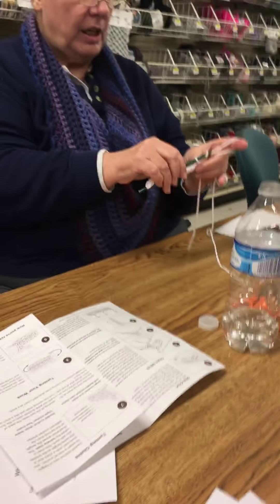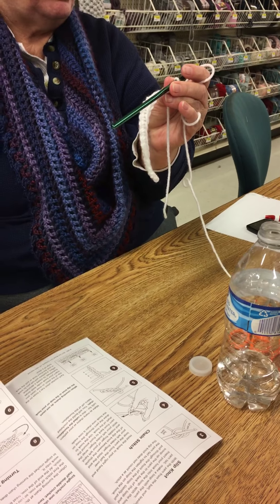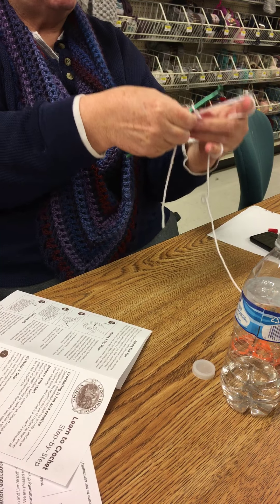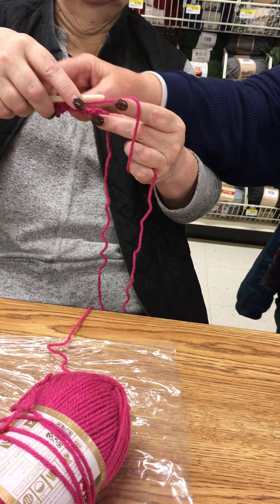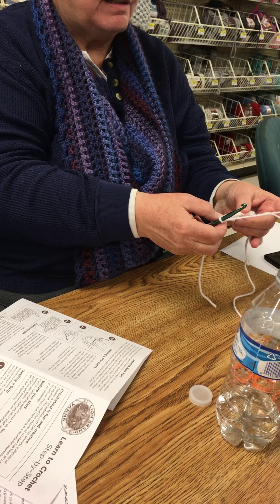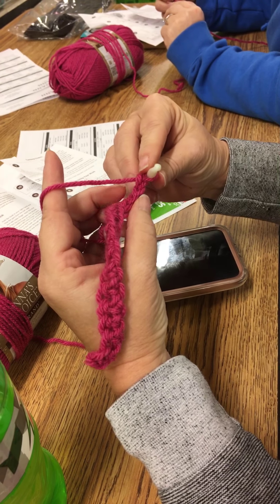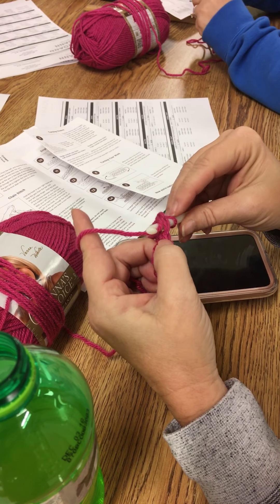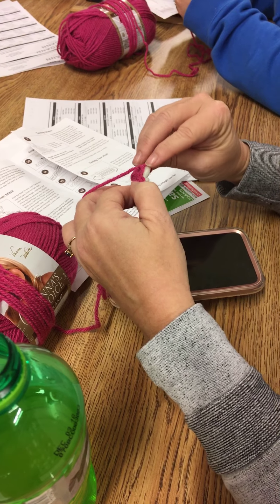JoAnne Fabric crochet class